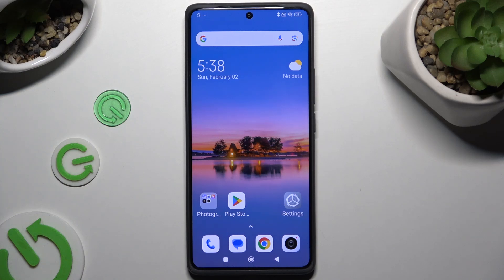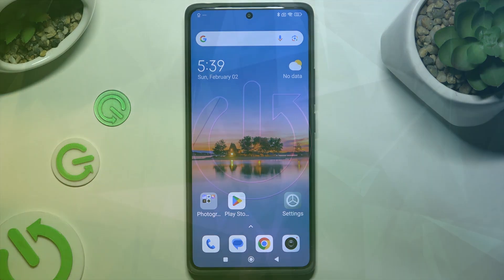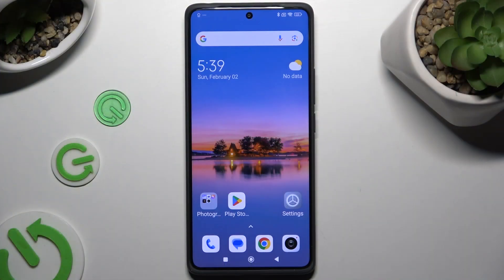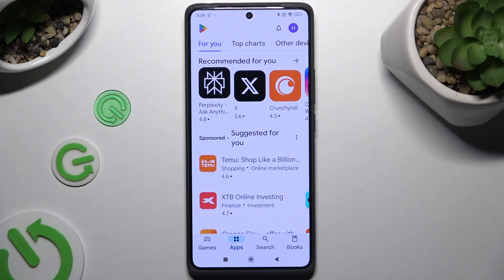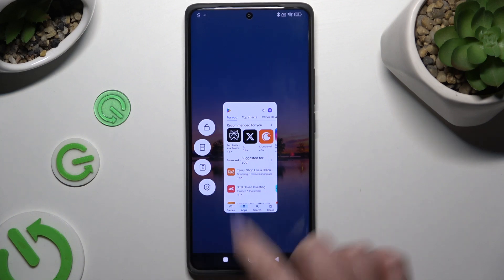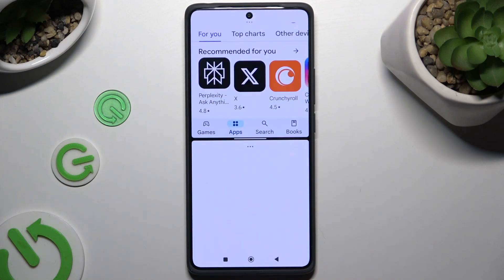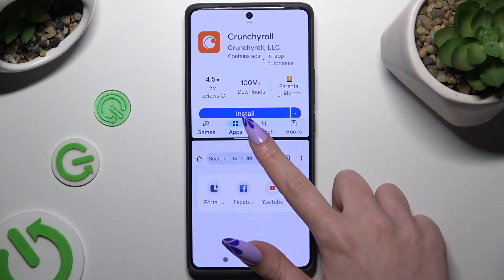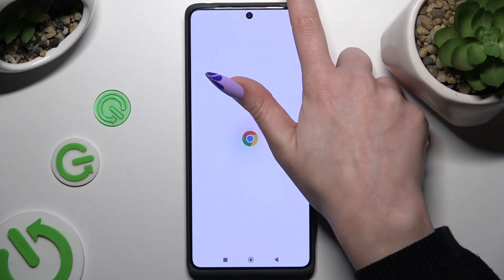How to Open Apps in Split Screen View on REDMI Note 14 Pro 5G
Learn how to open apps in split screen view on your REDMI Note 14 Pro 5G for better multitasking and increased productivity. This quick guide will show you how to use two apps simultaneously on your screen.

Steps Covered:

How to enable split screen mode
Opening and managing two apps in split screen
Adjusting the split screen layout for better use

Possible Questions:

How do I use split screen on my REDMI Note 14 Pro 5G?
Can I adjust the size of the apps in split screen mode?
Why can’t I use split screen on some apps on my REDMI Note 14 Pro 5G?